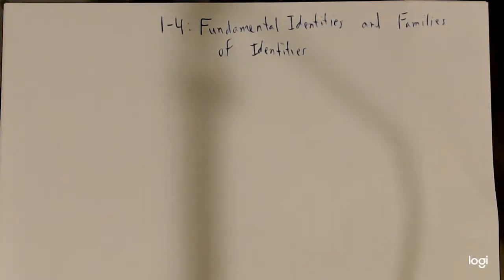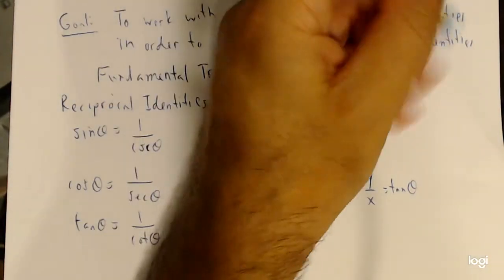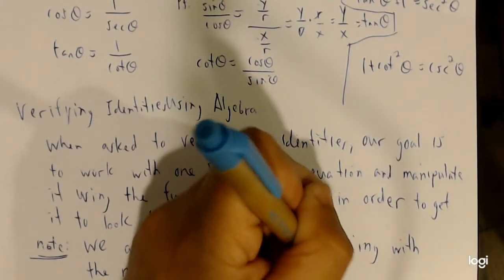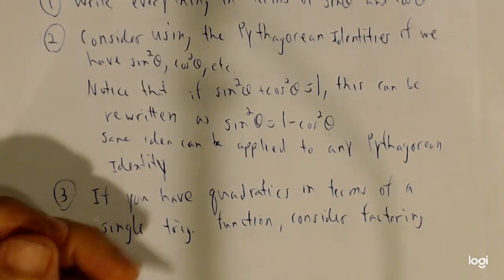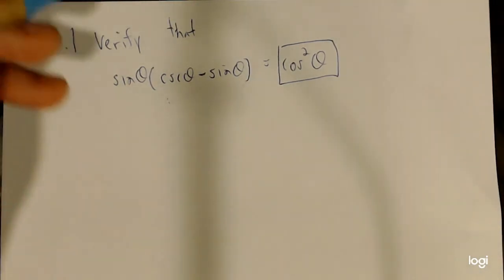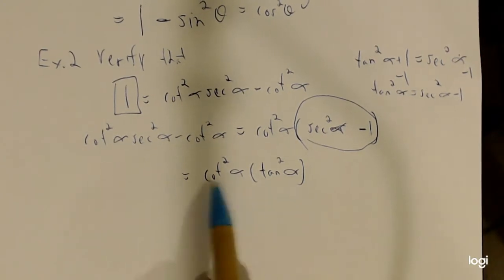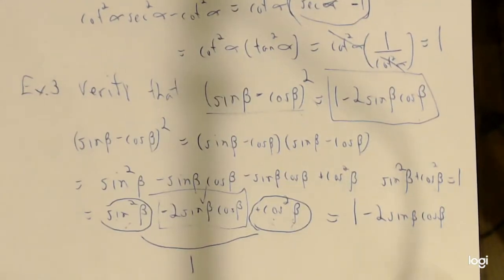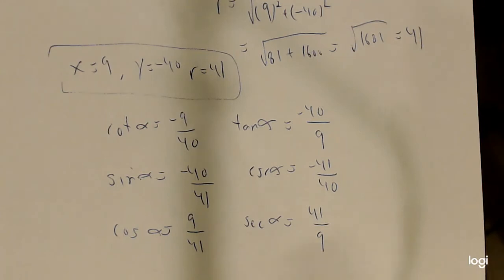Math 102 Section 1 4